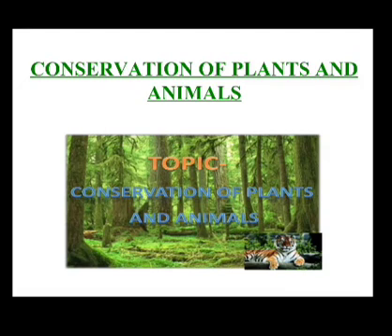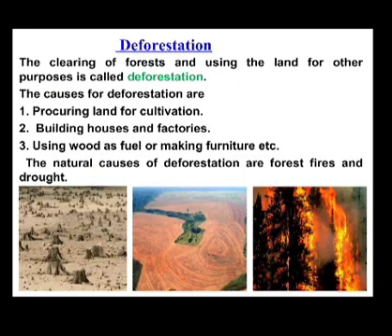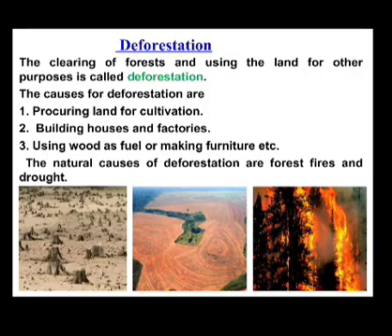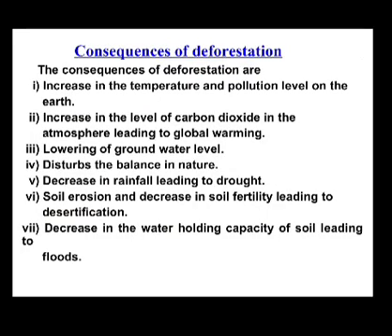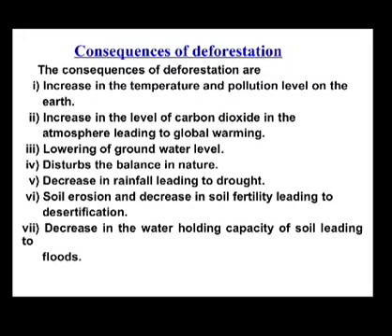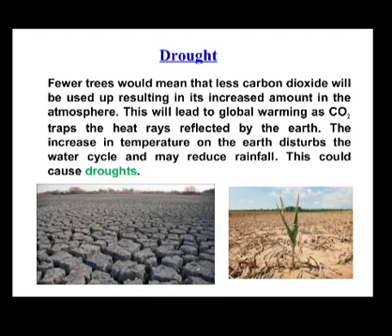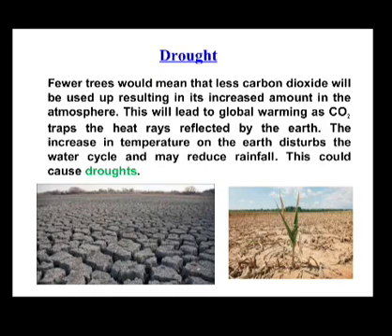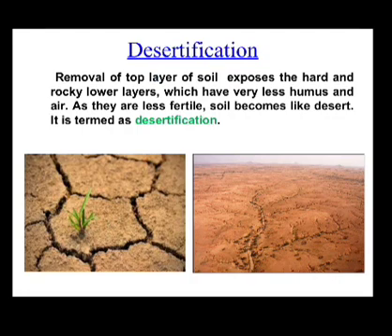Std:8 Chapter : 7 Conservation of animals and plants Teacher :Shaily shah